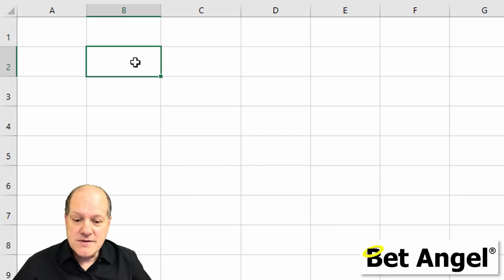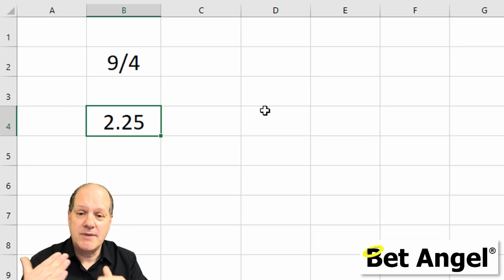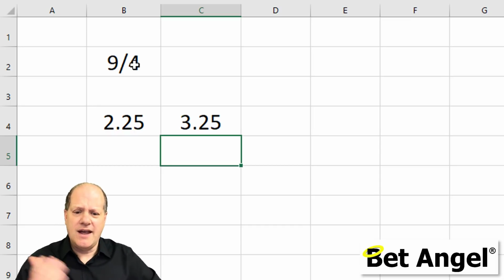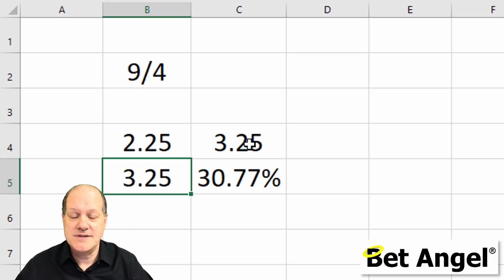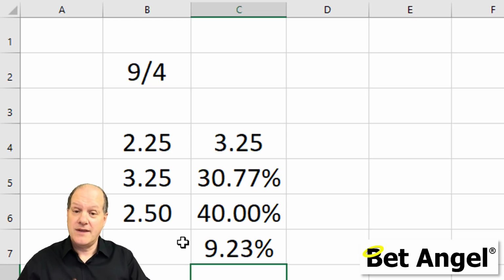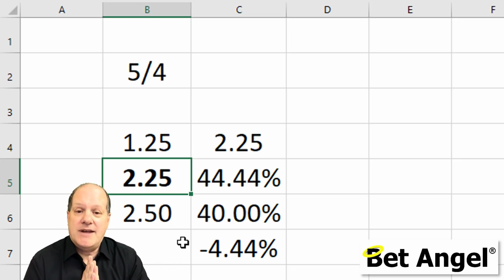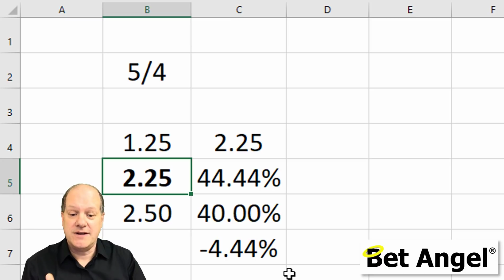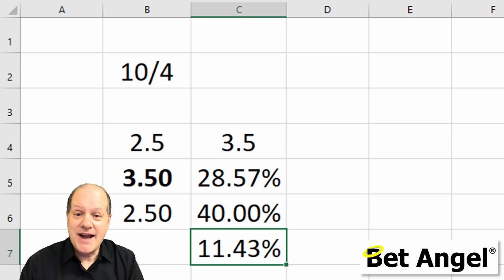Betting strategy that works - How to always win at betting in the long run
When talking about betting tips, there is only one way you can win long-term when betting. It's not particularly related to a betting strategy, more the way you decide to bet.

Everybody wants to make an income from sports betting, but any betting strategy is reliant on finding value.  If you use a betting strategy that is based on facts, maths and probability you will stand a chance.

If you can find value then you will make money, but it's important to understand what the odds mean so you can make an attempt at finding value.

To do this we need to look at fractional odds which bookmakers use, decimal odds which exchanges use and implied chance.

When you understand all these things you will have a fair shot at finding a decent value bet.

This goes hand in hand with this video here: -

If you are interested in building your own models, finding how I reach that 40%. Then watch these Football and Tennis videos, where I construct a model: -

Football (One of several football betting strategies/models in this series)

Tennis